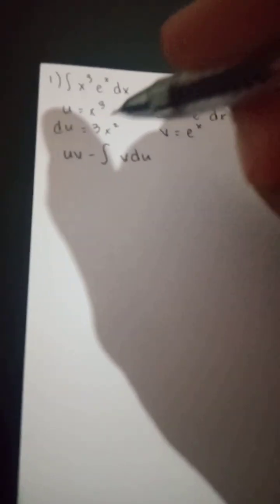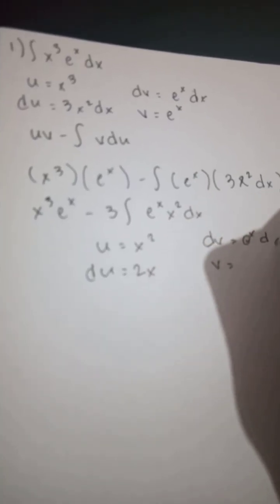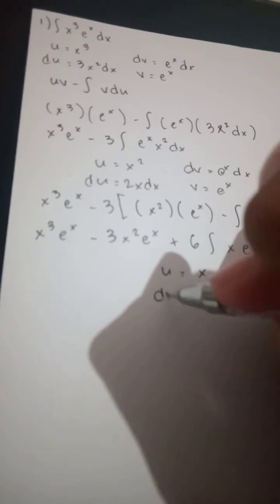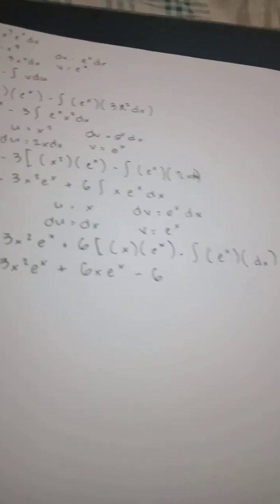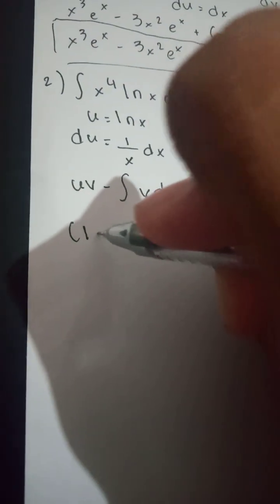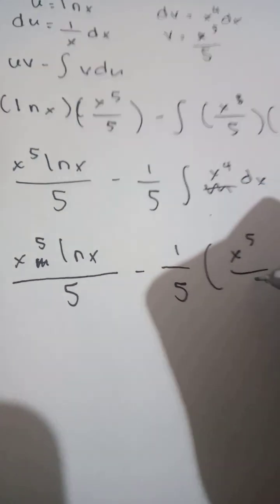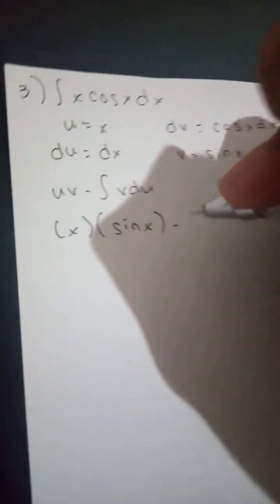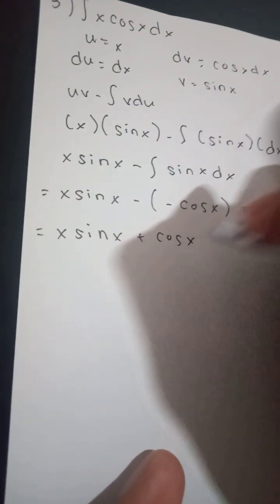Integration by Parts - Daligdig, Joseph M.